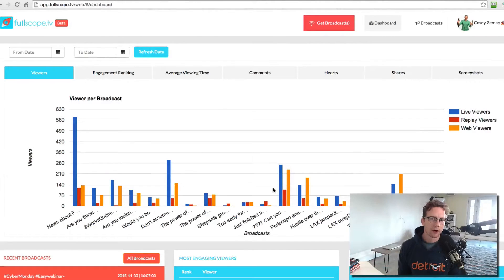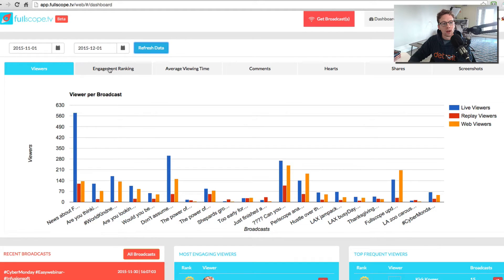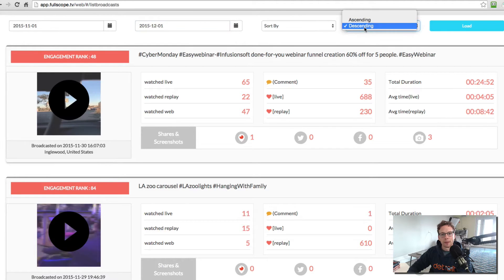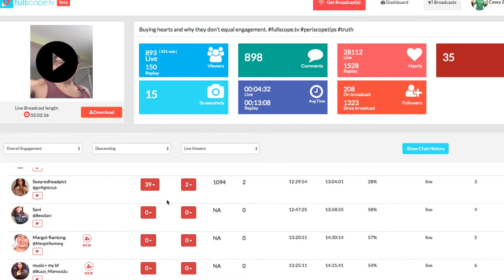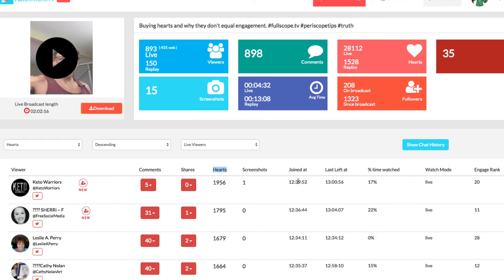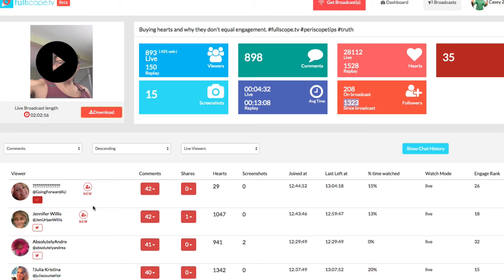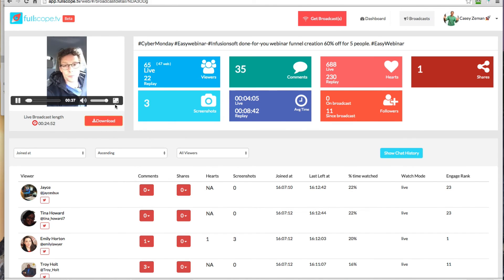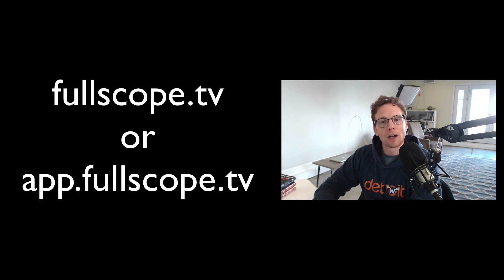Fullscope.Tv The First Data and Marketing Tool for Periscope.Tv Explained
Fullscope.tv demo. is the first data and marketing software that allows you to check your live stream stats and market to your most engaged viewers.

Currently we support Periscope broadcasts. See you on the inside for a tour of the software. And of course sign up for free